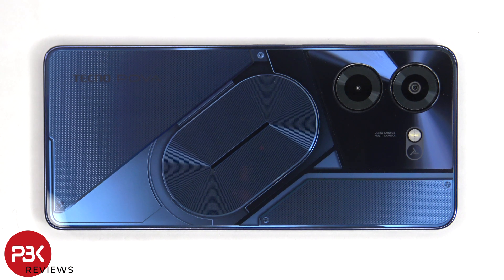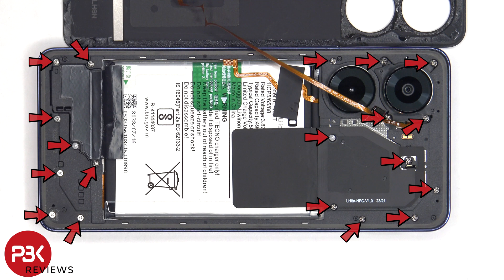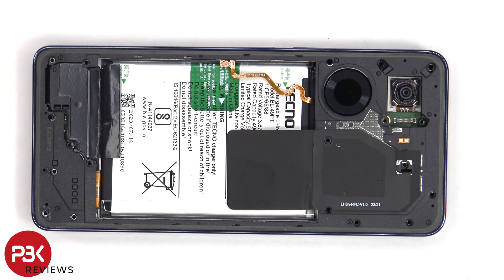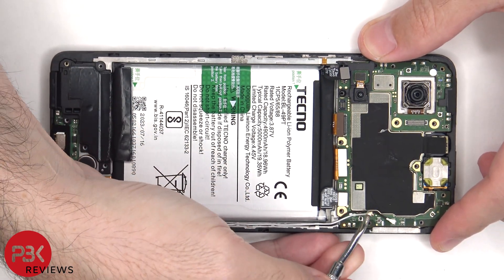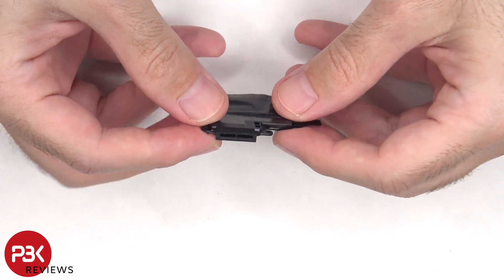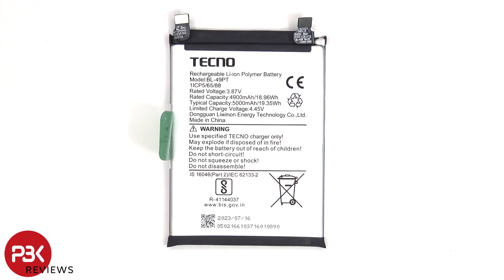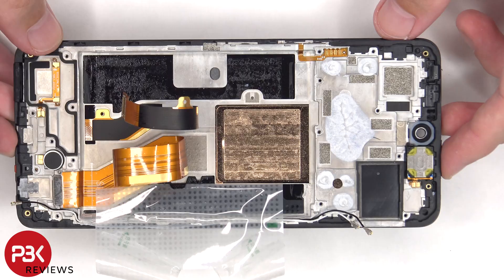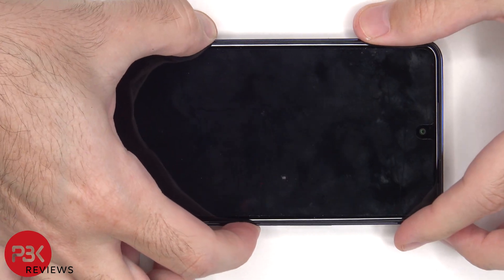Tecno Pova 5 Pro Teardown Disassembly Repair Video Review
300LSE Adhesive